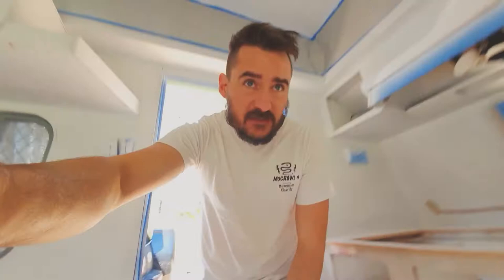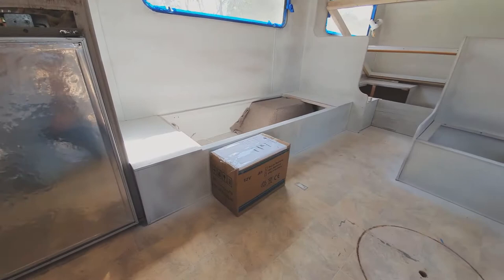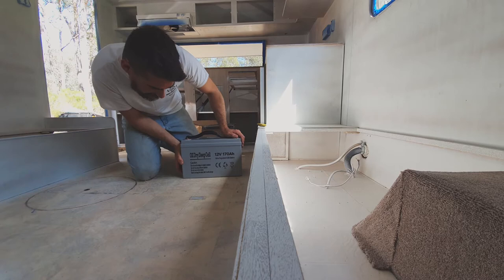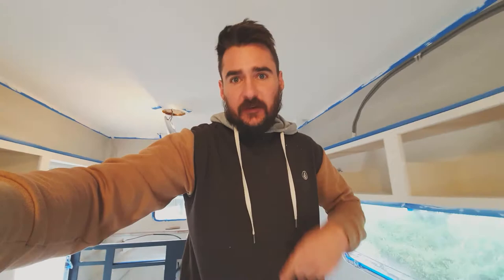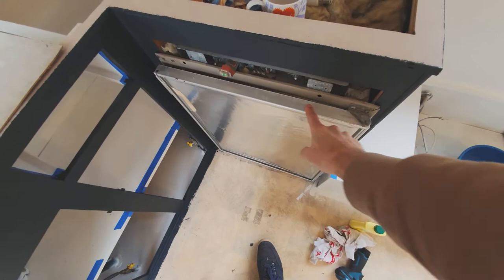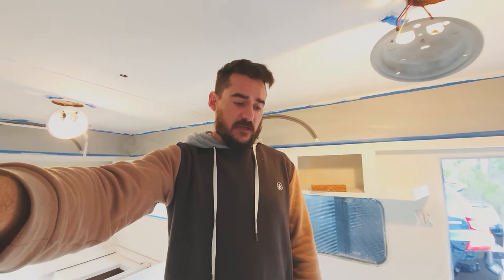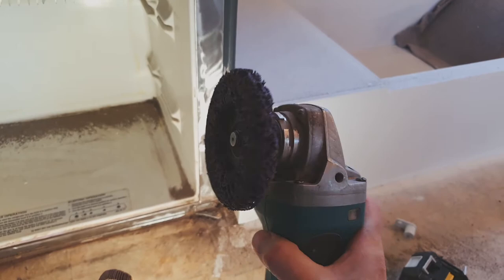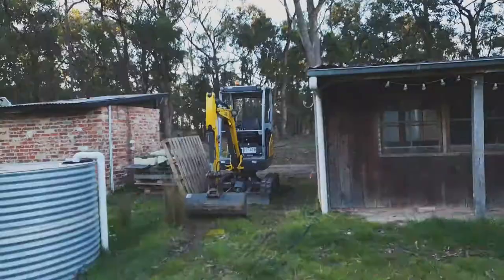Pop Top Caravan Makeover - Ep 5 (Fridge rejuvenation and you guessed it...EVEN more painting!)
In this episode I get down and dirty with the fridge and clean the %$@& out of it. Which was probably a good thing as there were insect carcasses and what looks to be blood splatter inside. Also talk about battery location and finish up some of the interior painting.

We sold our little Jayco dove and bought this run down Windsor Windcheater in need of some love! The is the fourth episode on the makeover of our little beast and the good times she'll give us. This will be an off grid home away from home, as we also live in an off grid tiny house!

0:00 - Meditation Song - the Richards Twins

4:35 & 11:21 - The Way (Instrumental) Mike Leite
@soundcloud.com/mikeleite

7:03 - Young Love - LiQWYD